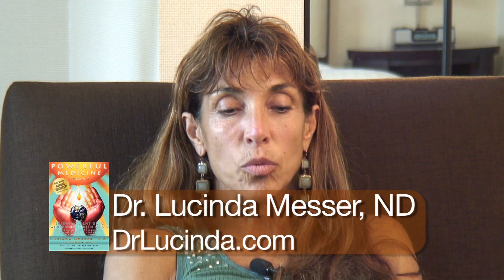Sunscreen Blocks the Body's Ability to Do This!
Dr. Lucinda Messer discusses the role sunscreen plays on an important function in our body.  Also find out what healthy levels of sun exposure are and why it's different depending on your skin type.  Also find out when it might be important to find a healthy sunscreen.